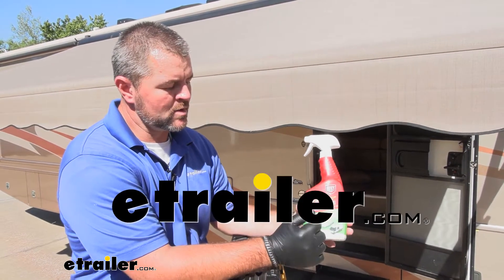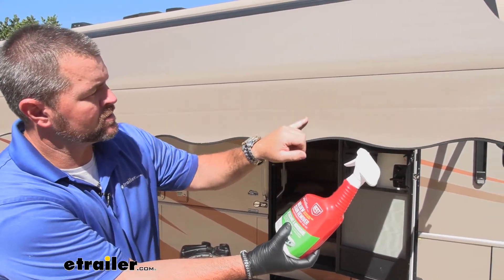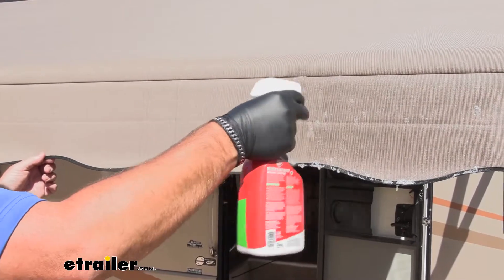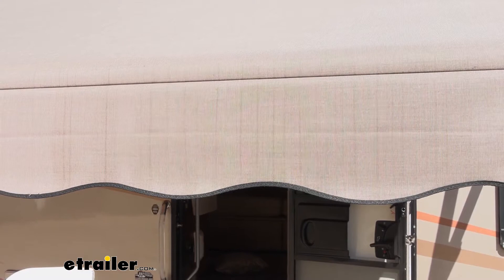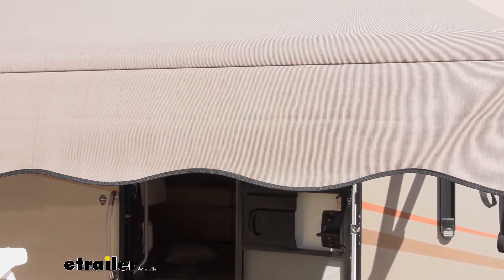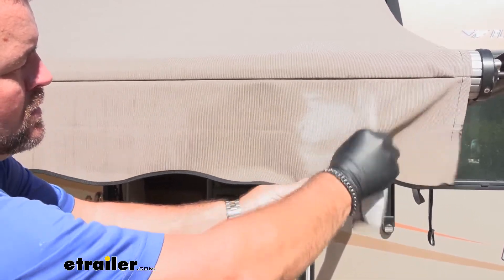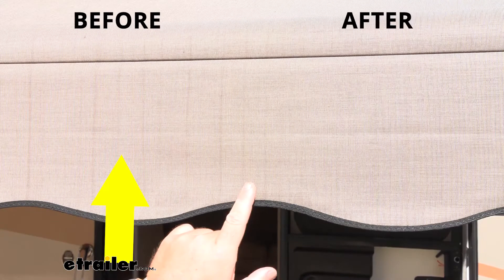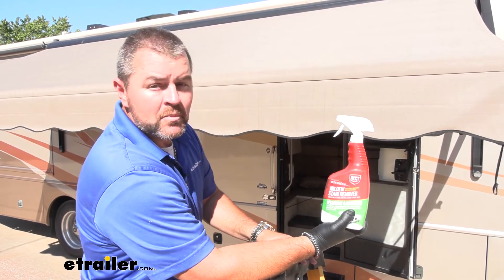etrailer | Complete Breakdown of the Mildew Stain Remover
inaudible 00:00:01 with etrailer.com. Today, we're going to be taking a look at the Mildew Stain Remover by Best. This is a cleaner for obviously mildew spots that are just not coming off with just soap and water scrubbing. One thing to keep in mind with this, you want to make sure you're not using it on aluminum surfaces, clothing, fabric, paper surfaces, or carpet, because it will discolor it.This is a 32 ounce bottle. I have not tested it or used it yet. So we're going to see how it does.

You can see some black streaks on this canopy here. We're going to spray it down. According to the directions we spray it down. We leave it sit until the streaks are gone and then we rinse it down with some water. Let's go ahead and test it out.

See what happens I'm going to do. If you can see all these streaks here, I'm going to do this whole section here and we'll compare this to the other side over there that we haven't put anything on. Now, this canopy is like a more of a mesh canopy. So having to put a little bit more on there to make sure it saturates it. And we'll let this sit for a minute and come back and take a look at it in few minutes.So we've kind of let this dry a little bit.

You can see the streaks are still there, according to the directions you we're supposed to spray it on until the stuff is gone and then rinse it off. But it obviously is not working, like I thought it would. So what we're going to do, so I'm going to spray a little bit more on there and kind of rub it down with a rag because the stains might be a little bit more embedded in the fabric than I thought.And actually you can already see they're coming out. So yeah, so some spots, you may have to wipe them down a little bit, but it does seem to be working. Let this dry for a second, I'm going to come back, and I'm going to rinse it off with some water.Now we'll let this dry for a minute, let this water get off here and then we'll come back and take a look at it and compare it to the other side.

So now that this is dry, if we compare it to the side we just sprayed, it looks like it worked pretty well. Got the streaks out.So overall I think it works pretty good. Surfaces that may need a little bit more attention, you may have to spray them down again. Maybe rub them down with a rag. You can see when I rubbed it down, I really didn't have to rub them hard, just rub over them a little bit, just work the stuff in the fabric a little and rinse it off with water and let it dry. And it looks like it came out pretty good.So overall I think the product works pretty good. Again, you can use it on a lot of different surfaces. Just make sure you follow directions on certain services that you cannot use it on because it will discolor it. That's going to do it for look at the Mildew Stain Remover by Best.